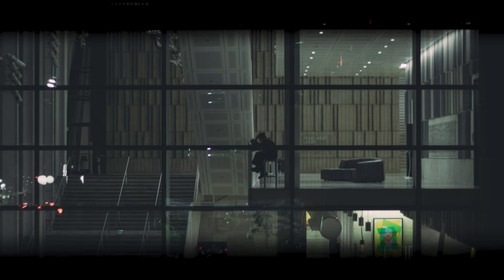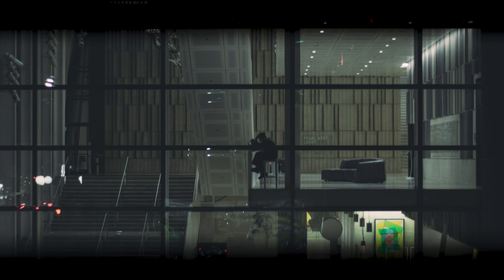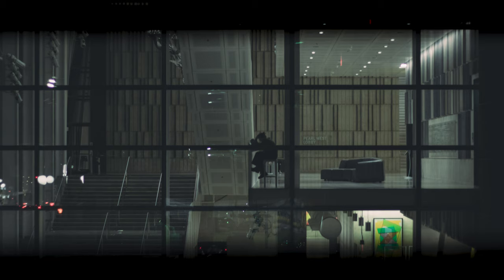1 composition technique that will ENHANCE your PHOTOGRAPHY.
Welcome back everyone! Today I will be discussing 1 composition technique that you have to start using today! I will also give some examples that will help you strengthen your understanding.